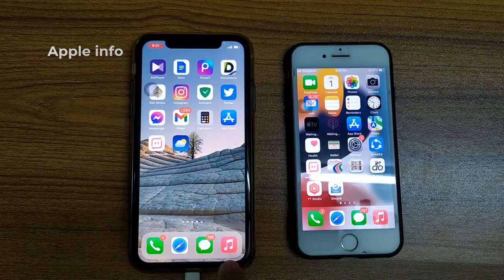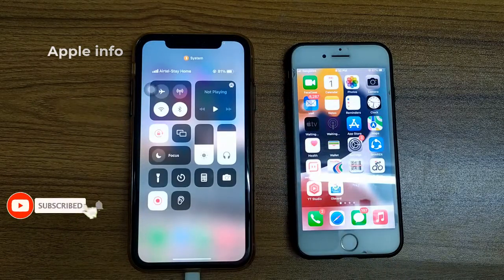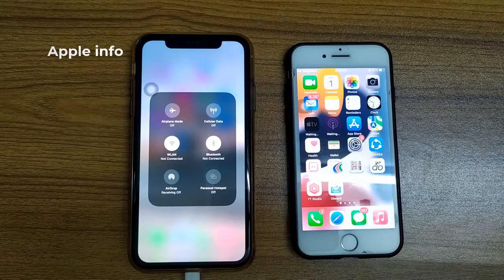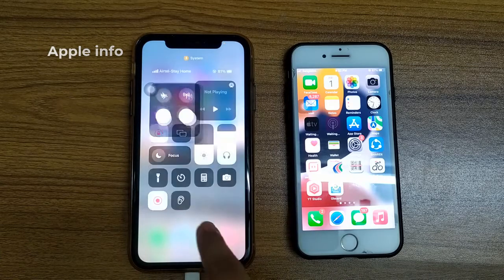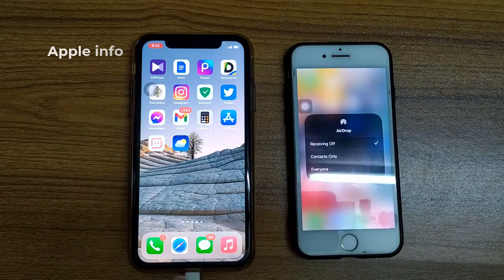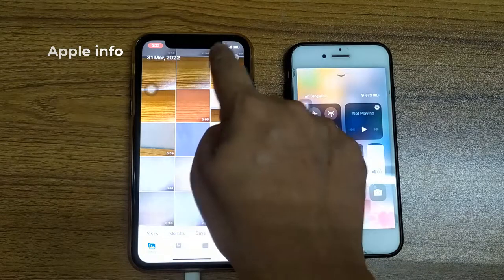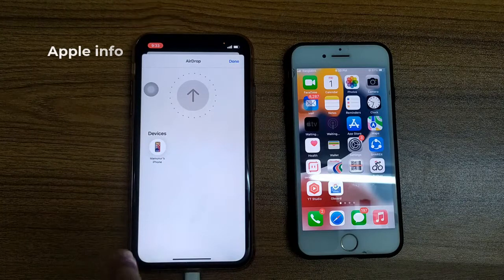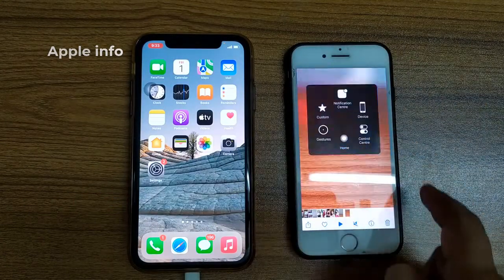How to Transfer Any File From iPhone to iPhone | iPhone File Sharing | Apple info